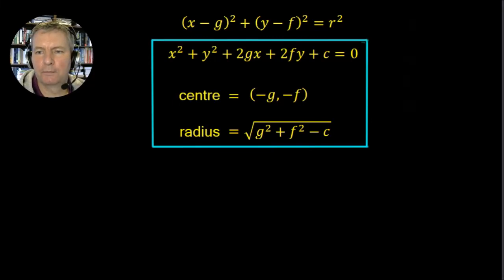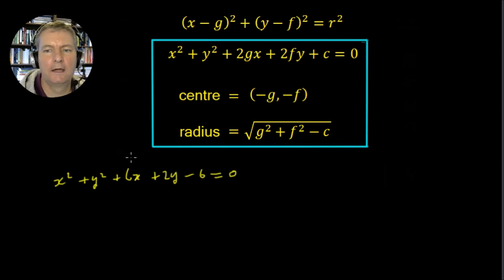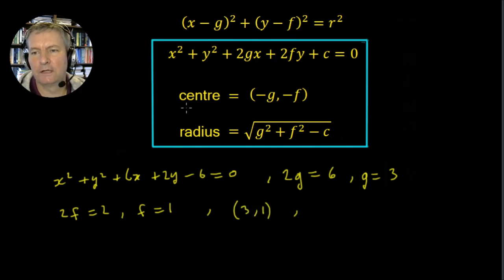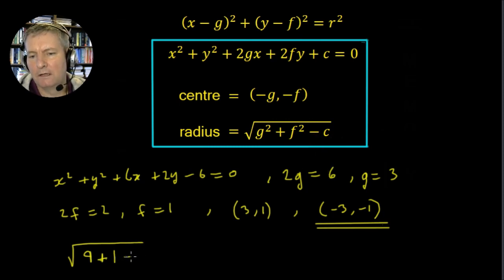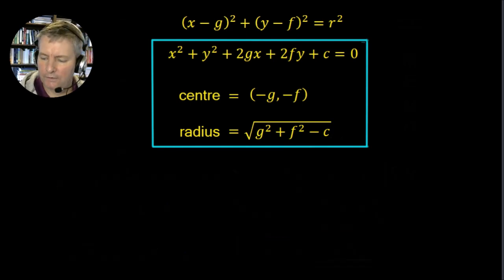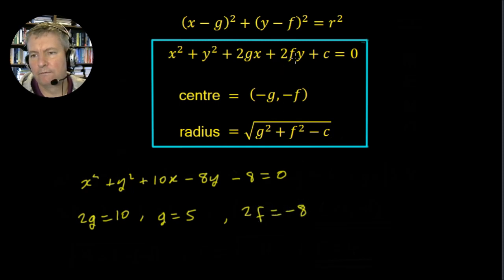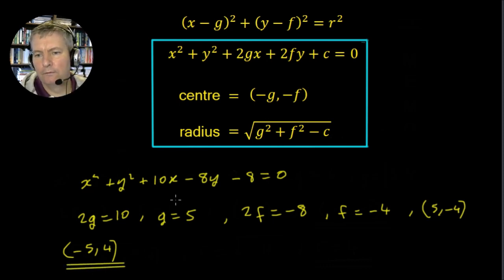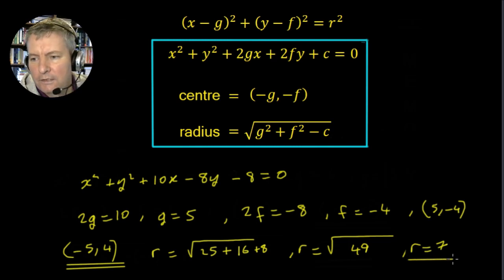Practice Video Circles 2